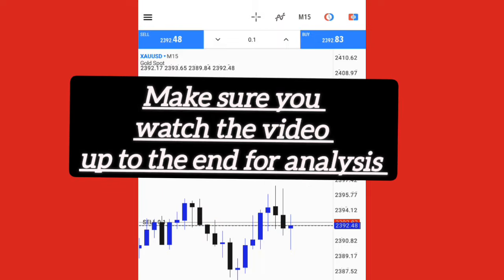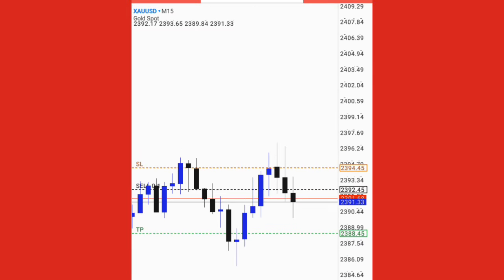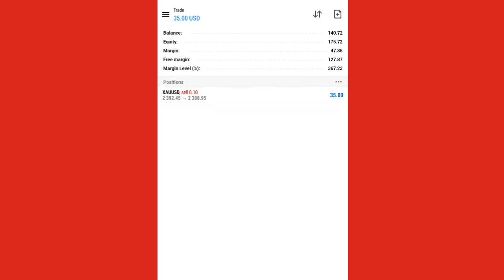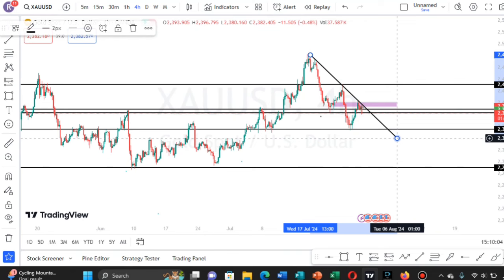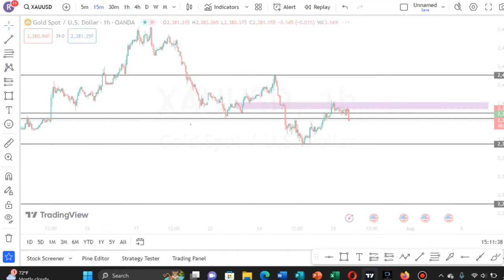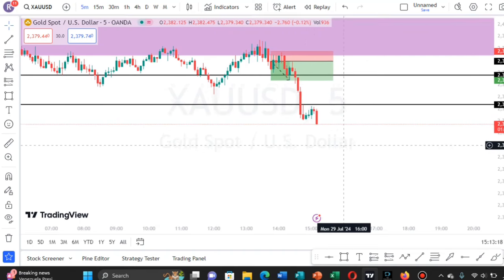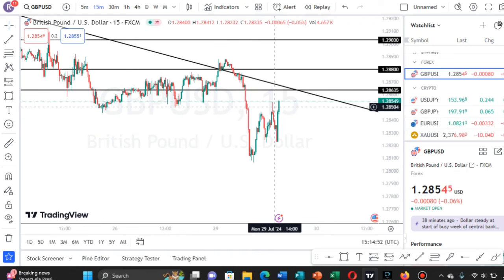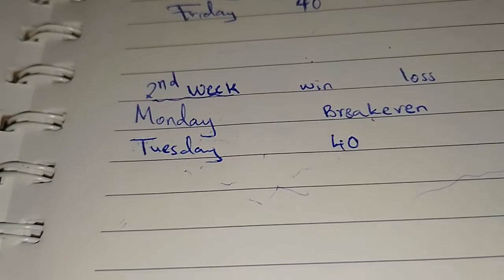Day 6 Of Trading 100$ Account (Sell Gold) EP 7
In this episodes,I will be trading 100$ in 20 days and see the final profit or loses,I will be risking 20% of my account and targeting 40% of the account,, that is a risk to reward ratio of 1:2
So let's see how it goes.

Hello in this channel am just documenting my life as a forex trader

Also follow me in all platforms as Am Roby

are you looking forward to a side hustle where you can make money online at the comfort of your place only laptop and internet connection look no further,,watch my videos and you will get the websites that you can really make an income daily,, working Frome home remote jobs remote job make money online making money freelance writing freelancer freelancing online pays make money online with me stay around and make money from Kenya or world wide remote task in Kenya online business from my country VPN proxy and other applications just like forex trading trade forex work from home paying jobs online online gigs that pays more let's make money online together 2024 mone2024 remotask2024 trade 2024 work from home 2024 freelance 2024 best paying online websites 2024 best online apps that pays